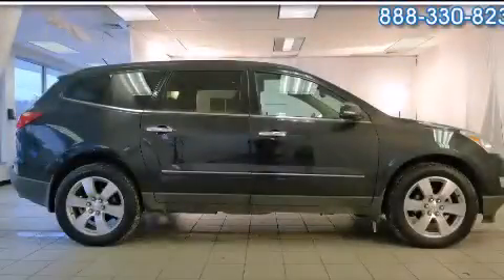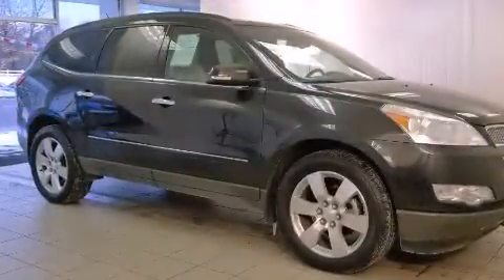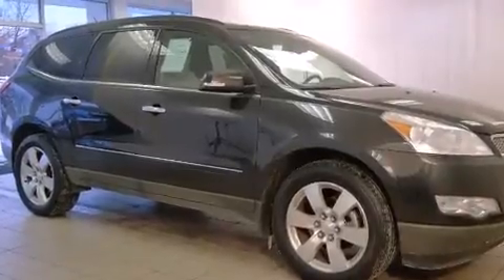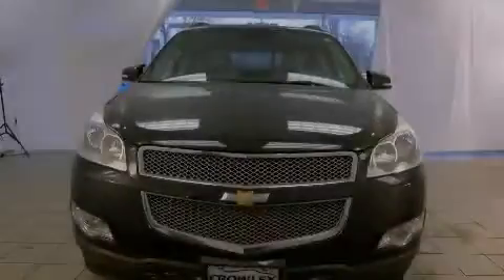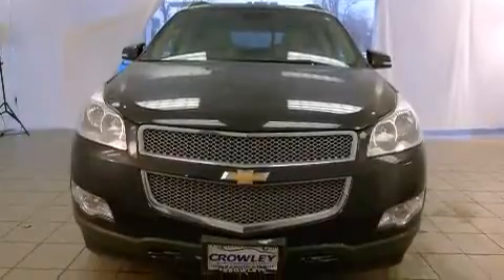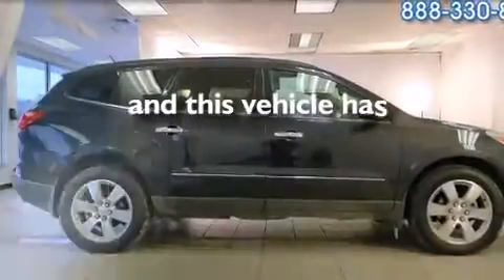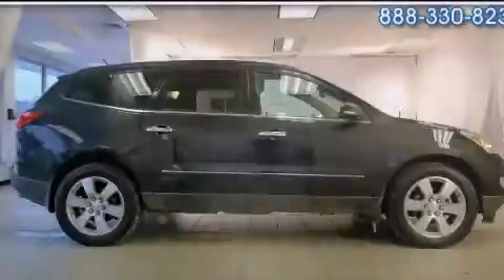2011 Chevrolet Traverse Bristol CT 06010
We've been honored to serve the Bristol CT area , we promise that your experience at our dealership will exceed your expectations ! Year : 2011 Make : Chevrolet Model : Traverse Engine : 3.6L 6 Cyl. Fuel Injected Trans . : Automatic Exterior : Black Granite Metallic Miles : 61,609 Crowley Kia 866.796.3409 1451 Farmington Ave Bristol , CT 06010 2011 Chevrolet Traverse Bristol CT